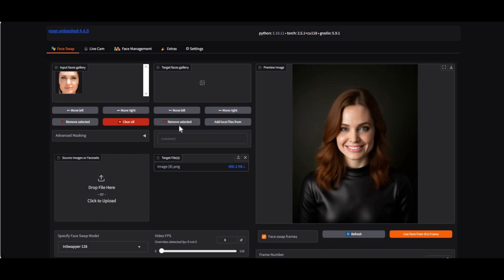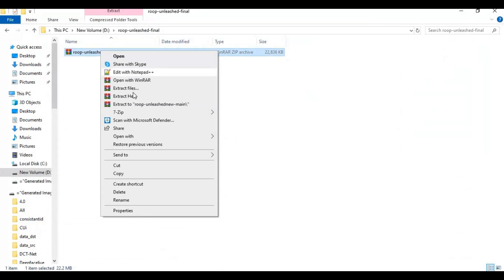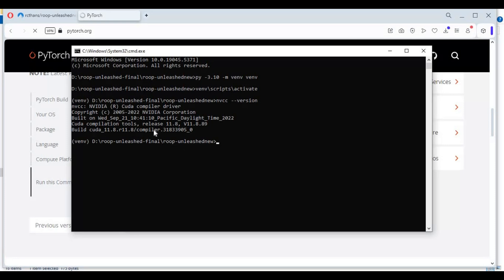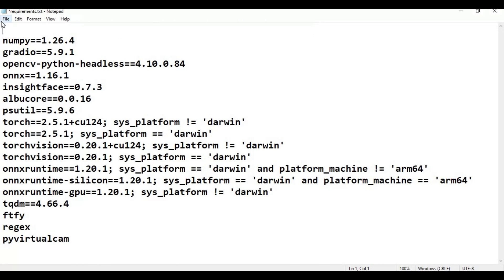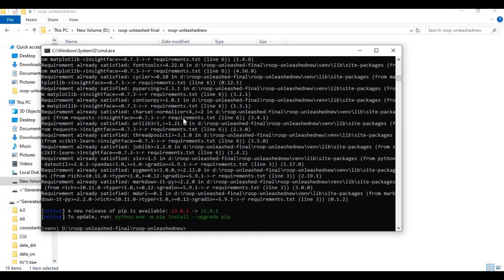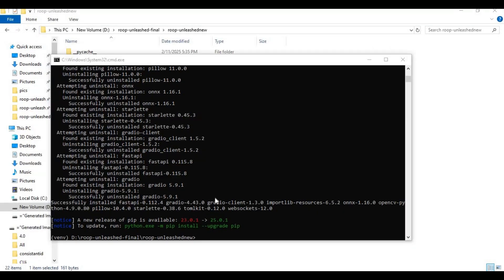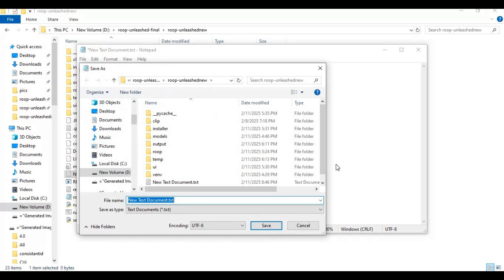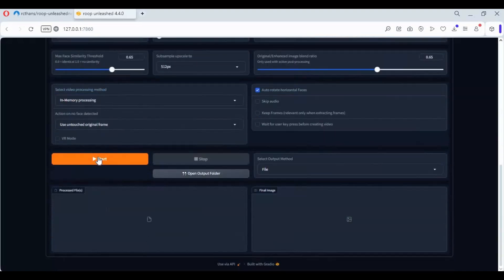Roop-Unleashed Final Version: The Ultimate Face Swap Tool – End of an Era!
Roop-Unleashed Final Version – The Best Face Swap Tool! 🔥

The end of an era! This is the final installation of Roop-Unleashed, the most powerful face swap tool. Don't miss out on the ultimate version for seamless and realistic face swapping. Watch the full guide and get started now!